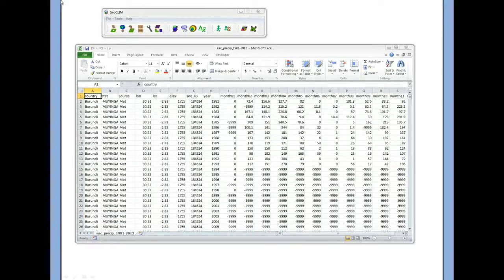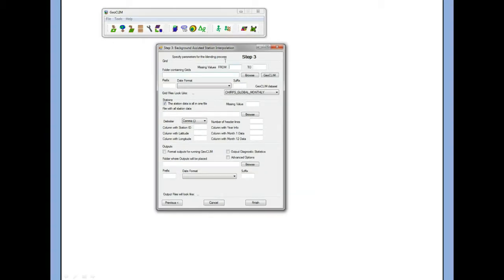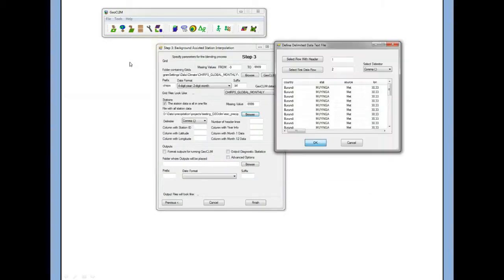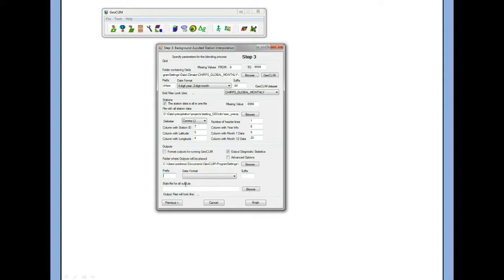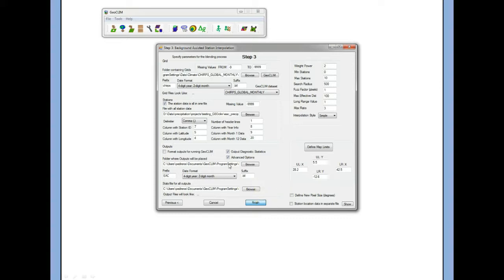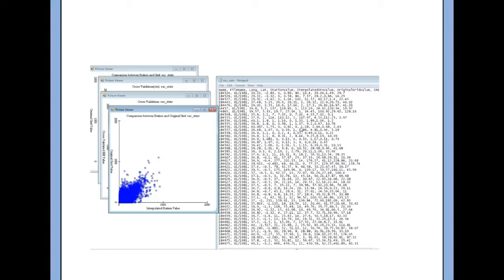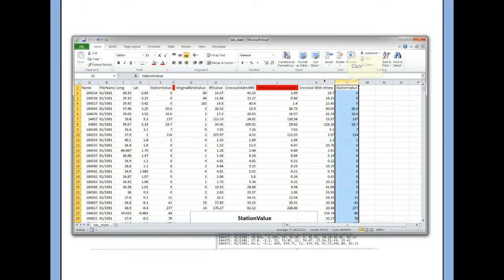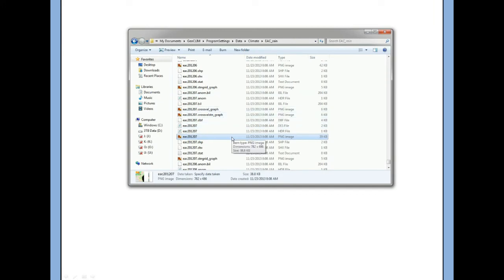GeoCLIM BASIICS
This video shows how to blend station data with raster using the GeoCLIM.